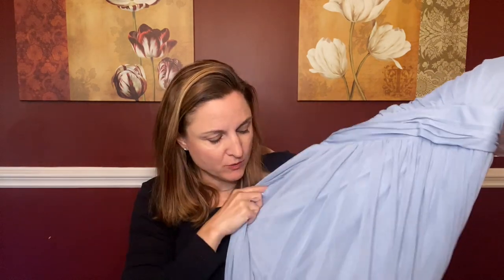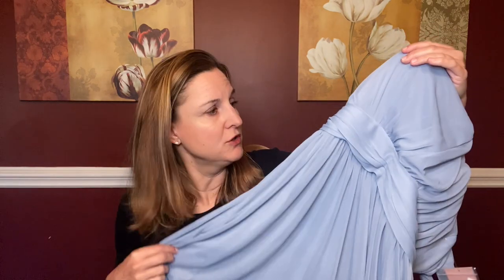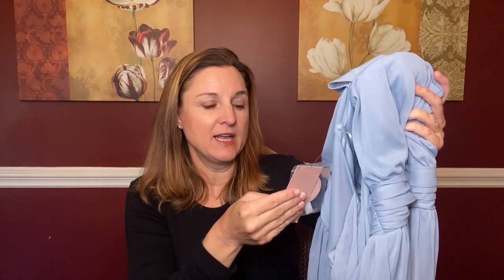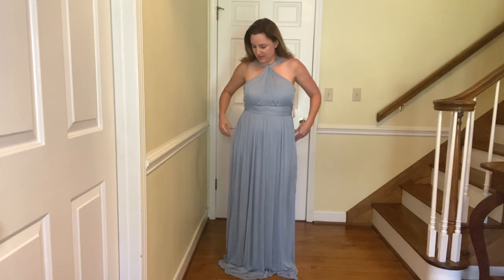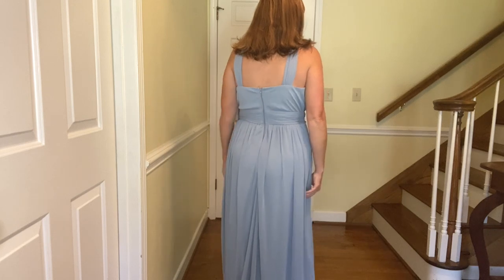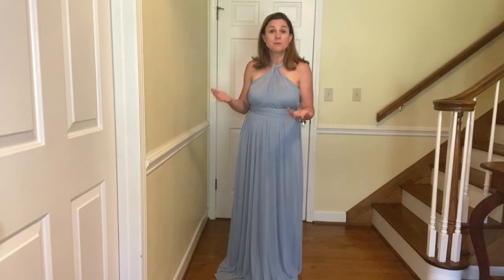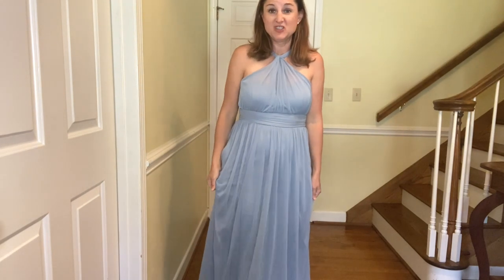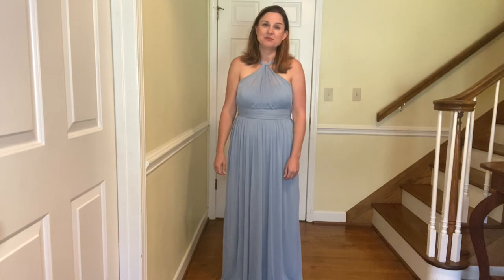Birdy Grey Bridesmaid Dress - Unboxing and Try On - All Birdy Grey Bridesmaid Dresses are $99???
Check out my Birdy Grey Bridesmaid Dress in this Birdy Grey Unboxing and Try On. All Birdy Grey Bridesmaid Dresses are $99. I am going to be a Bridesmaid in May and am looking for a comfortable, blue bridesmaid dress. The bride suggested Birdy Grey. On their website every bridesmaid dress is $99 and it does look like they offer gowns for women of all shapes and sizes. The bridesmaid dresses come in a variety of stunning colors. I found the blue I wanted and was hoping it would fit.

After ordering on their website I received the dress in less than a week. Shipping was $9.99 and there is a $10 charge for returns as a restocking fee.

Have you ever worn a Birdy Grey Bridesmaid Dress?